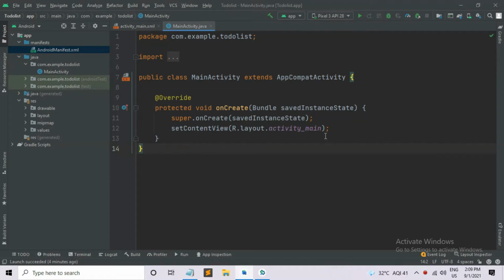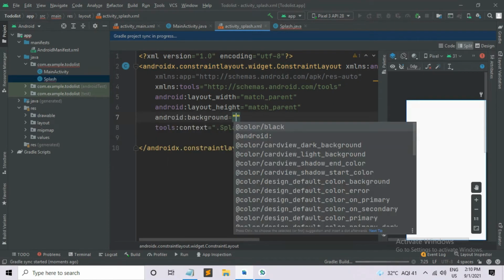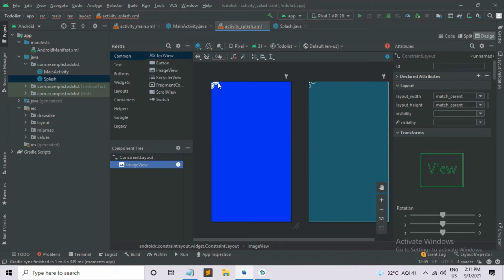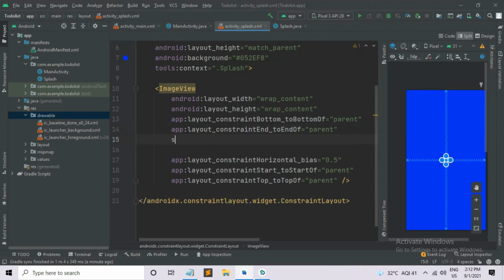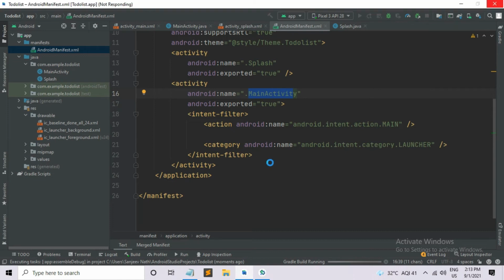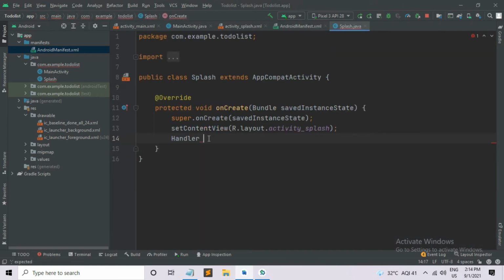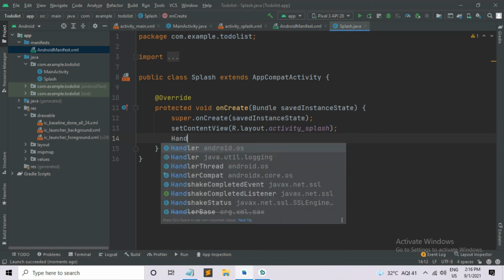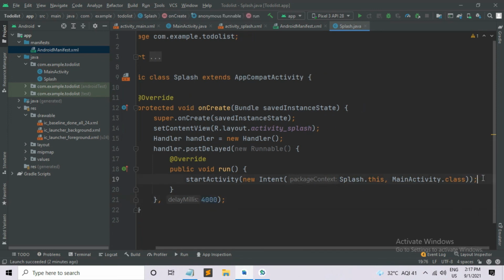How to Make Splash Screen (Welcome Screen) in Android Studio ?